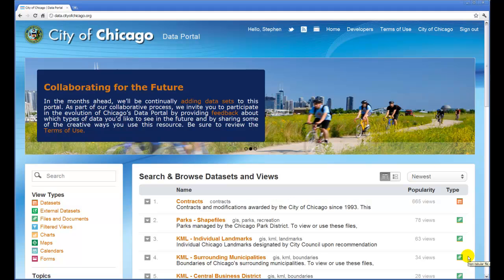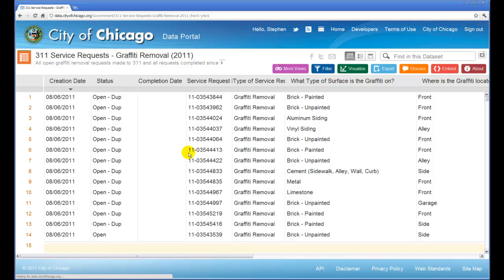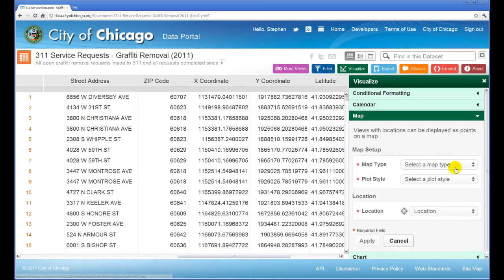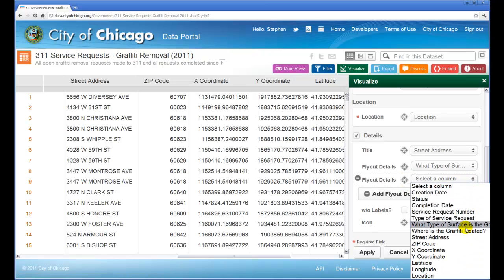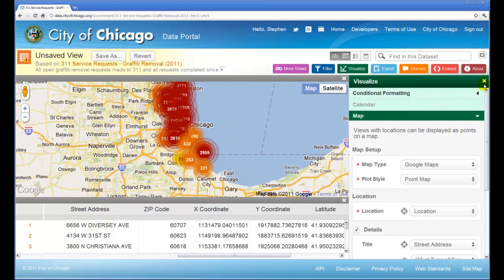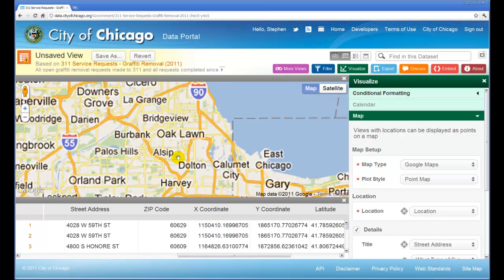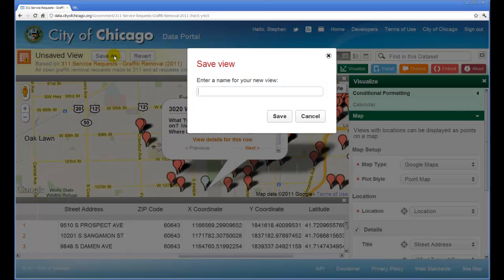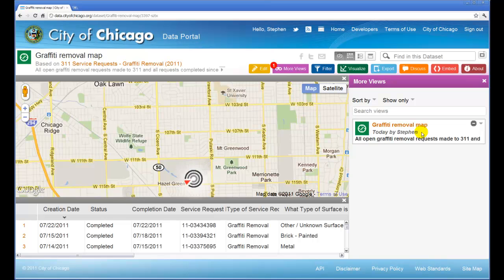Example #1 - Creating a data portal map from a data set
Start with a table of data and build a Google map inside the data portal.  Uses the 311 graffiti removal service request data set.